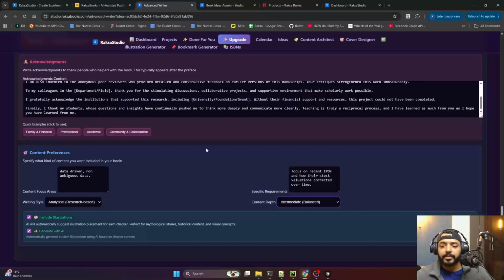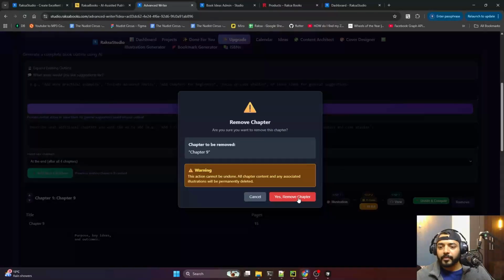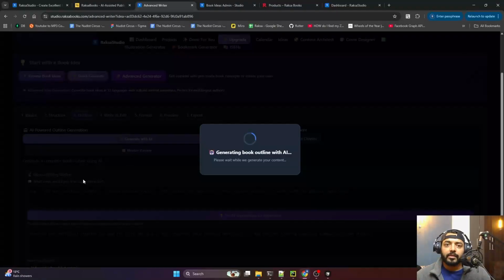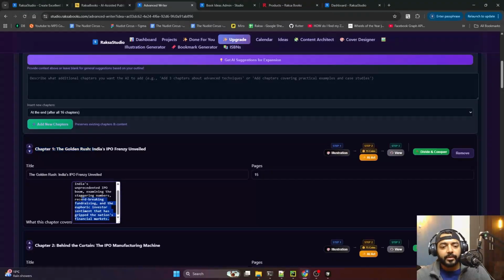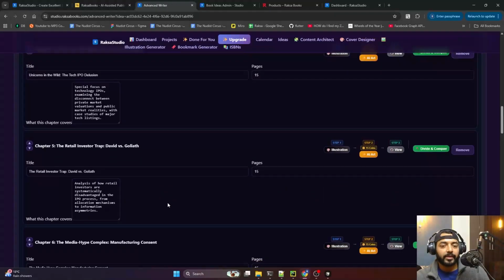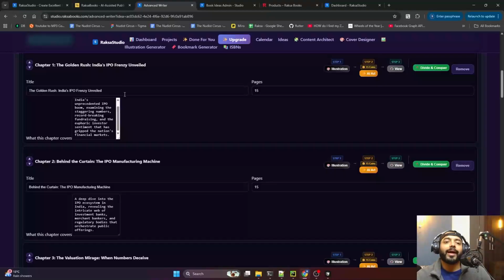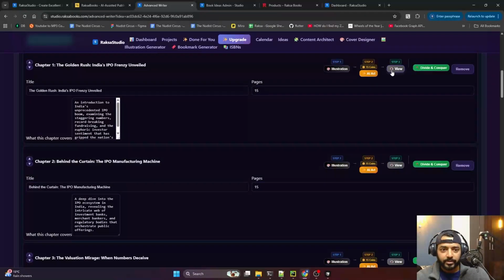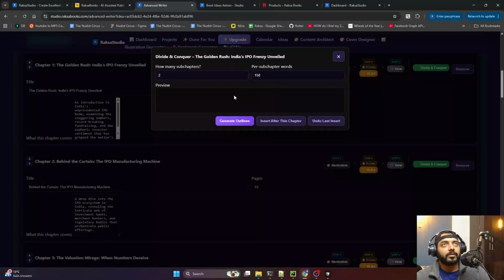How to create chapter outline using RaksaStudio ?